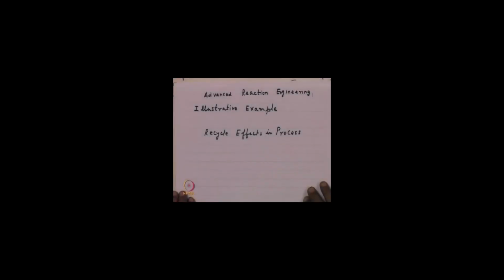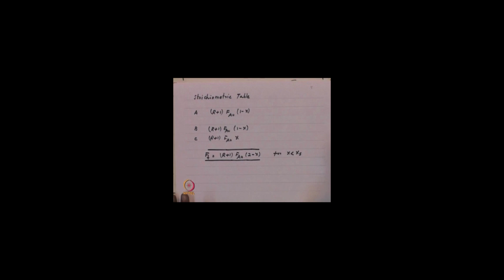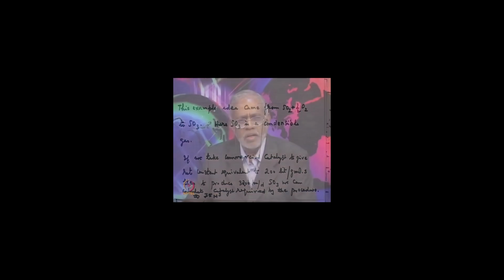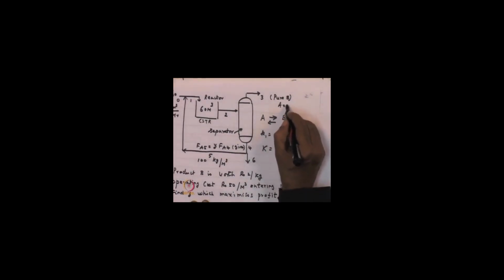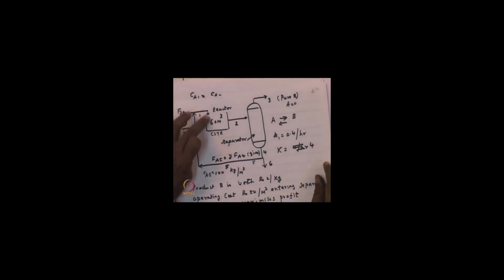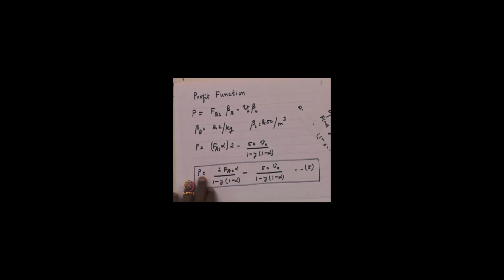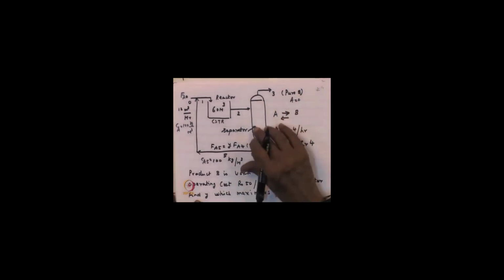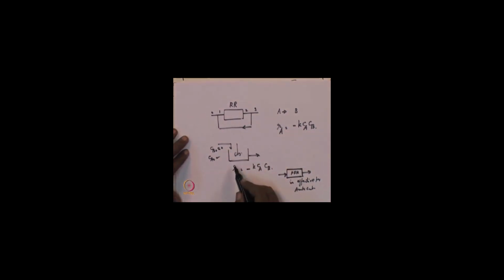L7-Illustrative Examples :1) Recycle Reactor with Condenser 2) CSTR with Recycle